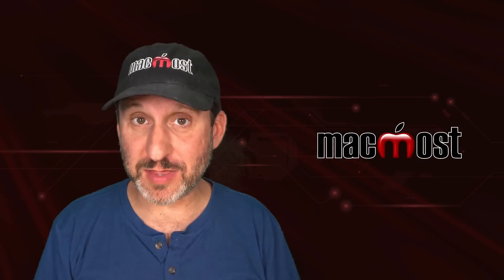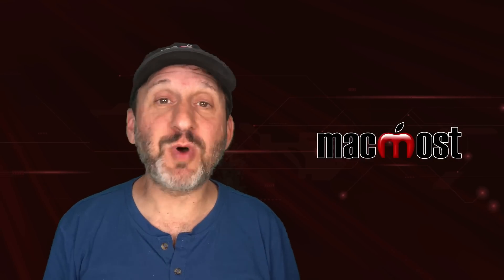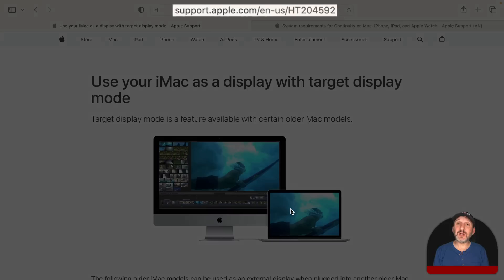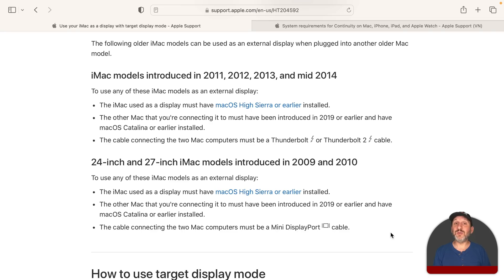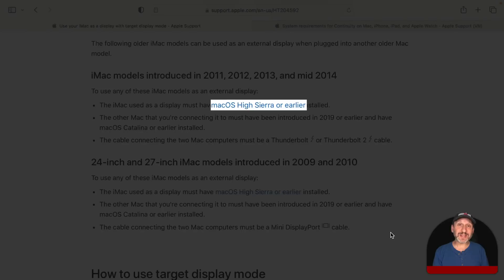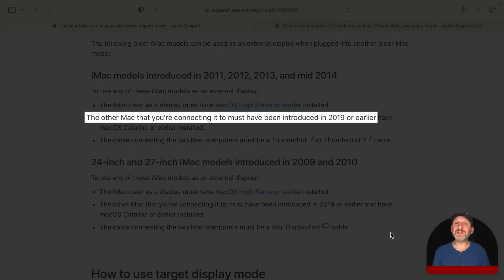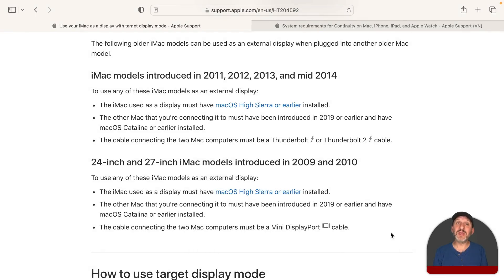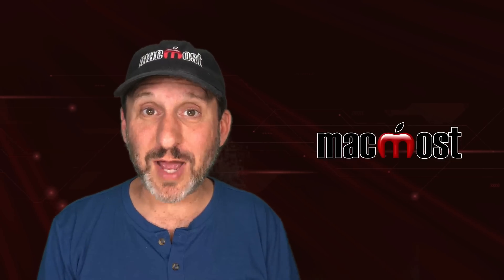Why You Probably Can't Use Your Old iMac As a Display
A common question is whether you can use your old iMac as a display for a new Mac mini, Mac Studio or maybe a second display for a MacBook. This is called Target Display Mode. Unfortunately, it only works with some older iMacs if you are connecting from older Macs and using specific systems. It probably isn't a good idea anyway as those older iMacs have screens that are not as good as what you can get cheaply today.